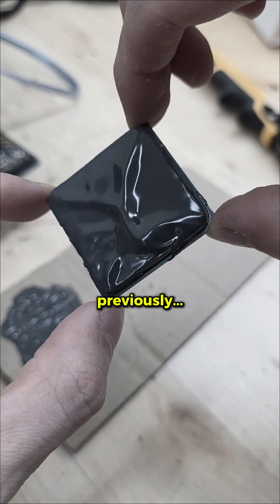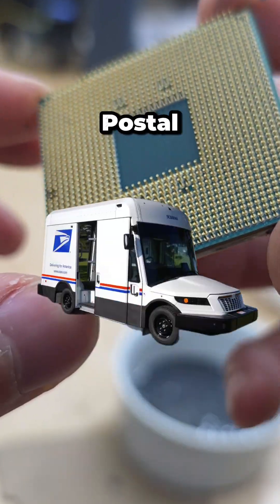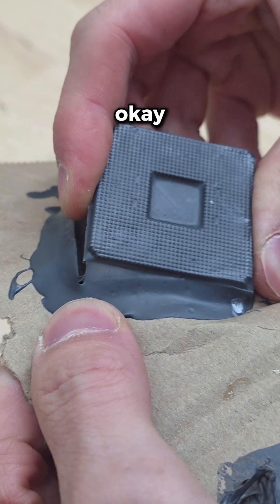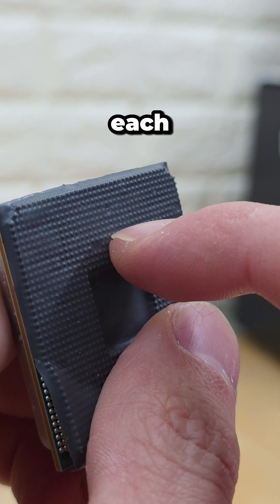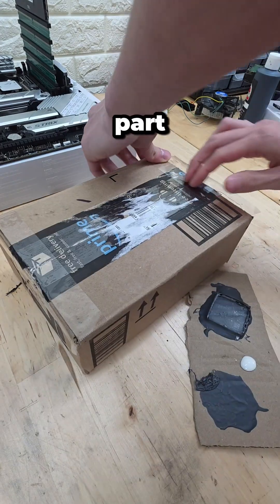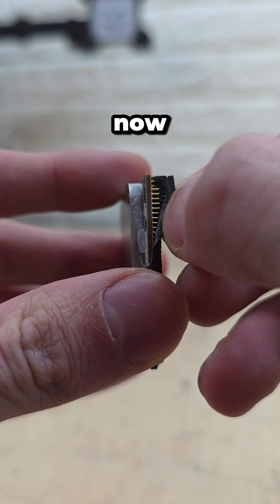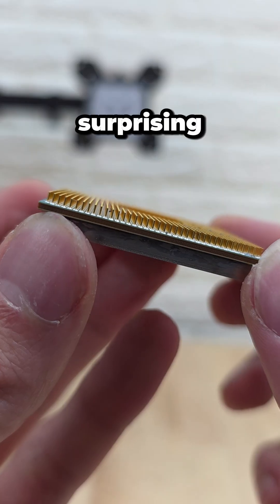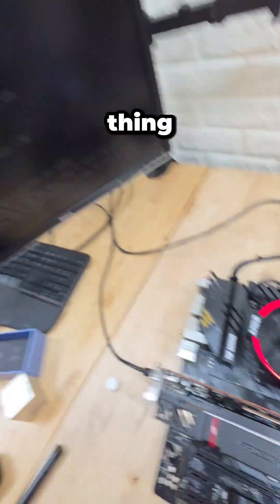the ultimate way to protect your CPU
Can our rubber coated CPU survive being shipped in the US postal service?! Today we find out. Godspeed, Mr. CPU. Turns out pouring rubber in between all these delicate AM4 CPU pins is actually a pretty good way to protect them (albeit quite inconvenient)